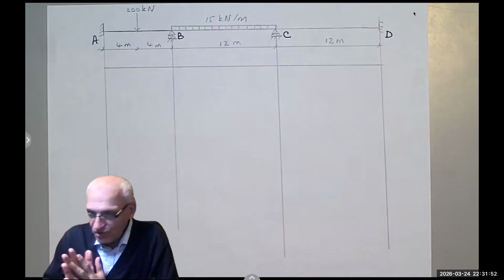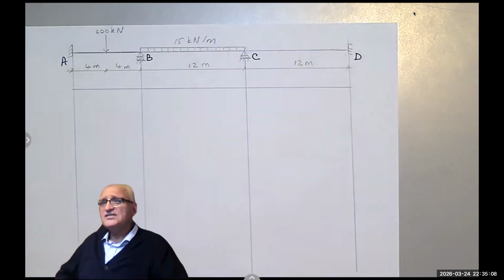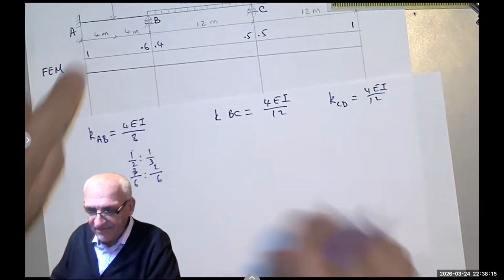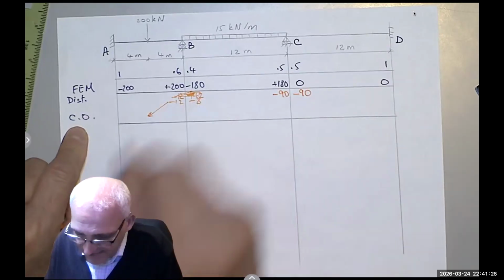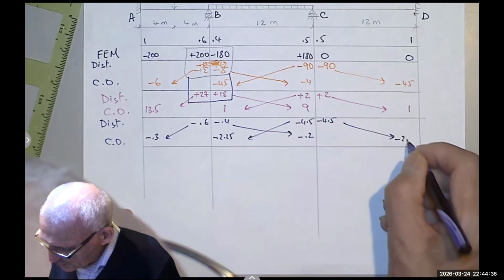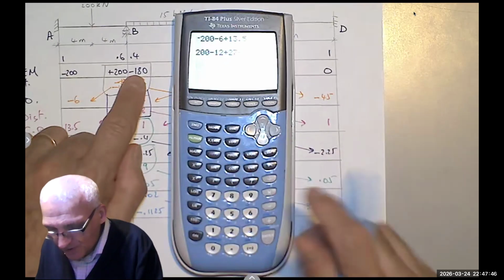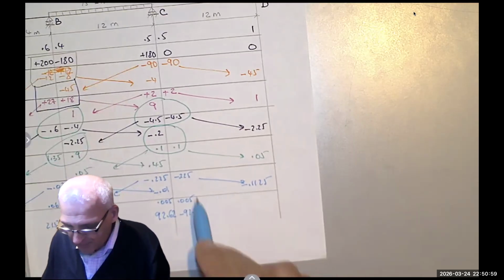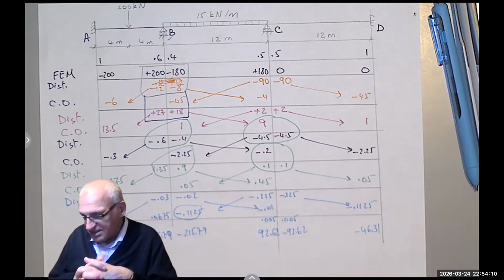Moment Distribution Method Explained Step by Step | Statically Indeterminate Beams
In this lesson, we dive into the Moment Distribution Method, a powerful technique developed by Hardy Cross for analyzing statically indeterminate beams—before computers even existed!

We walk through a full example step-by-step, covering:

How to calculate relative stiffness (K)
How to determine fixed-end moments (FEM)
The process of moment distribution
Understanding carry-over factors
Iterating until results converge

This method simplifies complex multi-span beam problems into manageable calculations using logic and repetition.

📌 Key Equations (Clean Format)

Relative Stiffness:

K=4EIL
K=
L
4EI

 (fixed–fixed)
K=3EIL
K=
L
3EI

 (fixed–pin)

Fixed-End Moments:

Point load at center:
M=±PL8
M=±
8
PL

Uniform distributed load:
M=±wL212
M=±
12
wL
2

Distribution Factor:

DF=K∑K
DF=
∑K
K

Carry Over Factor:

COF=12
COF=
2
1

Why intermediate supports are treated as fixed
How imbalance moments are corrected
How moment distribution converges
How to interpret final bending moments

💡 This method is essential for civil and structural engineering students preparing for exams or real-world structural analysis.